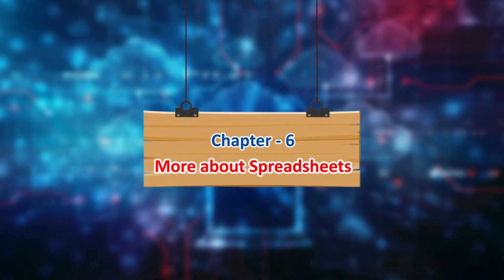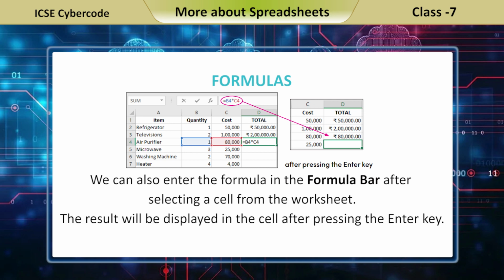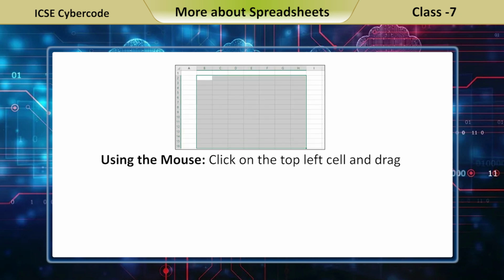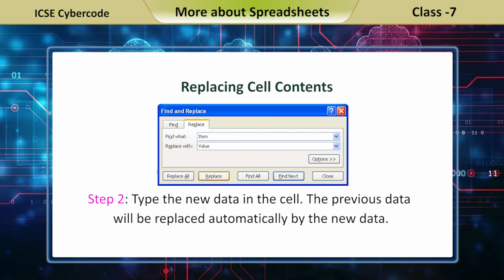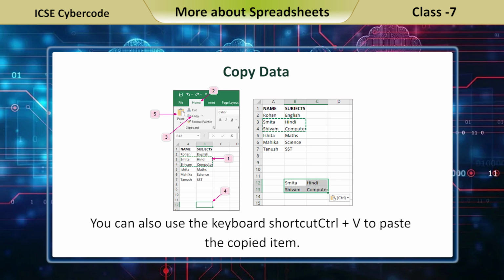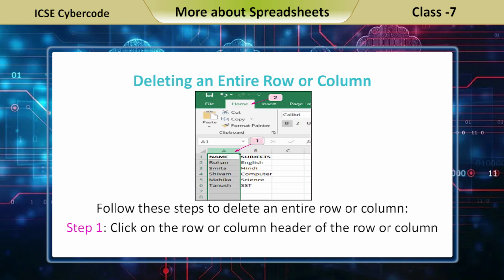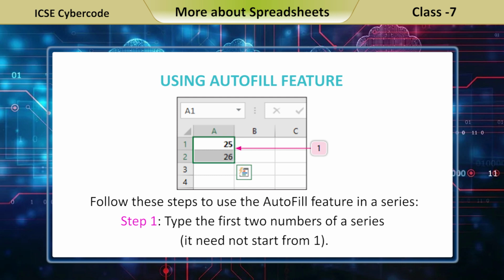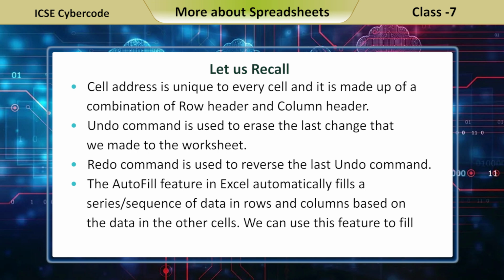Chapter -6 (More about Spreadsheets)